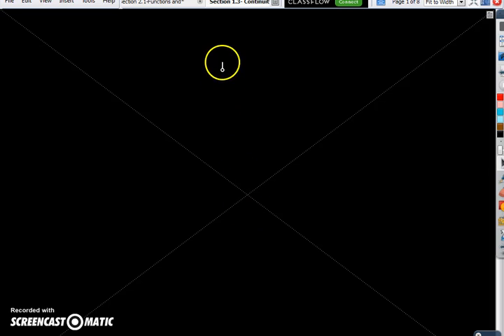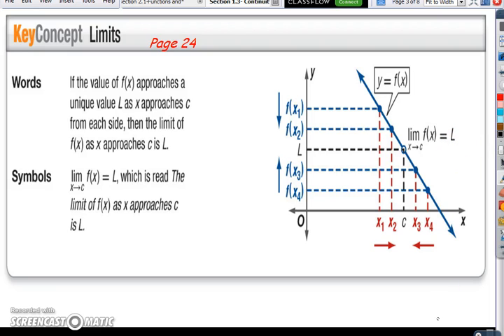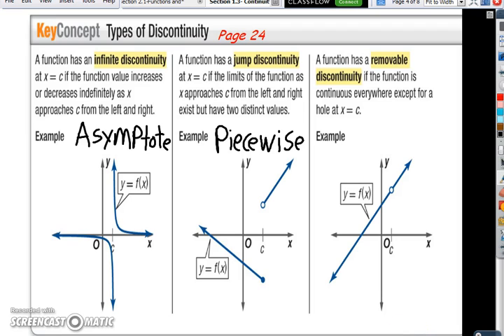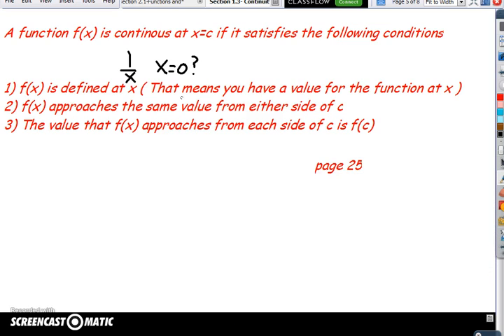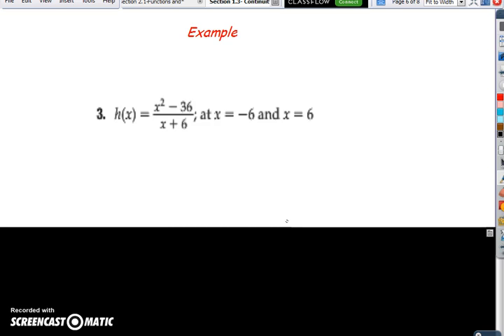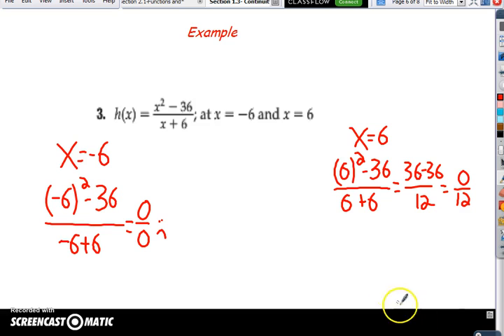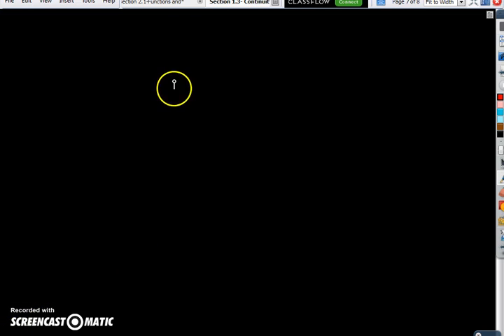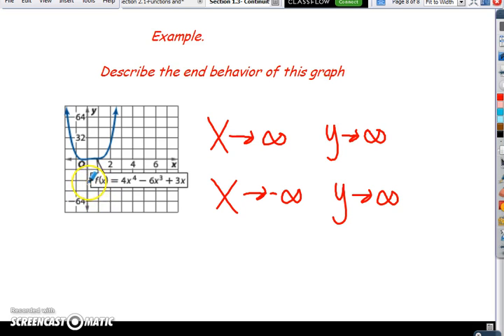Section 1 3 Notes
The Notes for Section 1.3